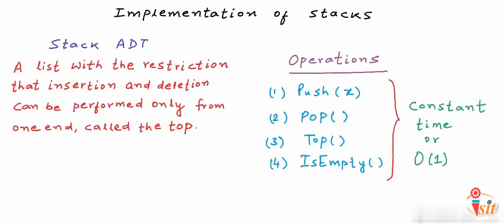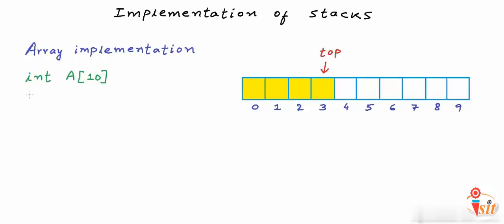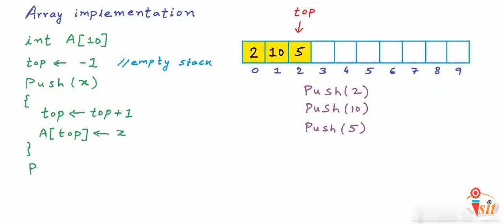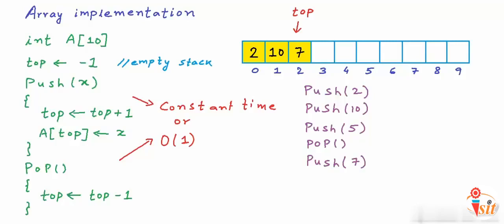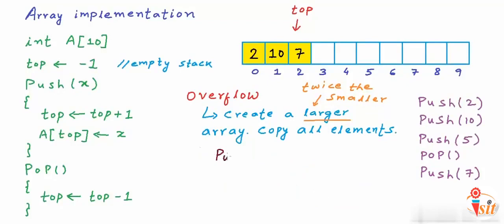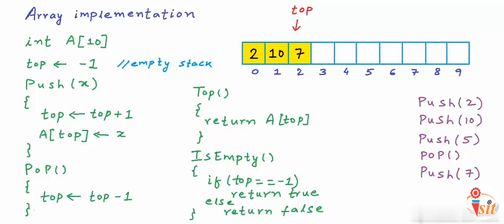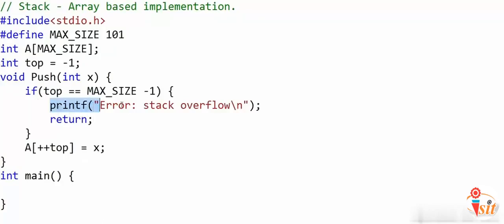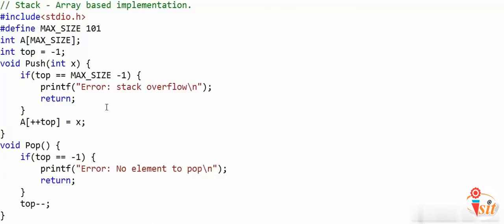Data Structure using C - Lecture No 15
Array implementation of stacks.

If we start with an array of size 1 and keep doubling the size with each overflow, for n pushes.. cost of copy will be

 (1 + 2 + 4 + 8 + ... + n/2 + n)
 = n *( 1+ 1/2 + 1/4 + 1/8 + ... 1/n)  -  taking out n
= n*2   - the expression in bracket above will evaluate to 2.

So, cost of copy in n pushes = O(n)
Cost of n normal pushes = O(n)  - each push takes constant time
Total cost of n pushes = O(n)
Average cost of 1 push = O(1).